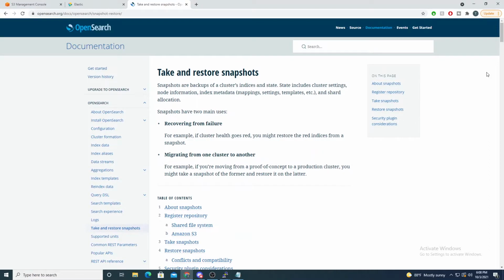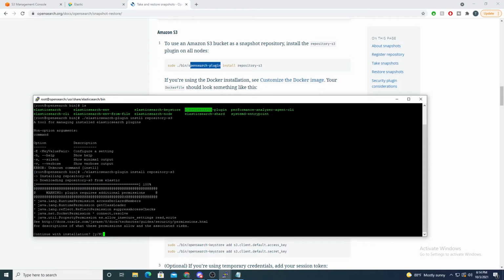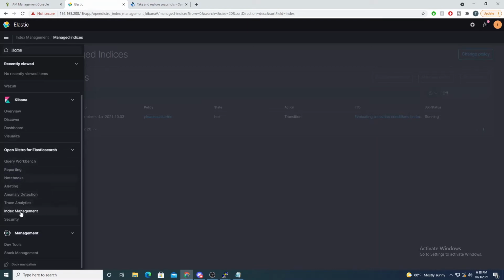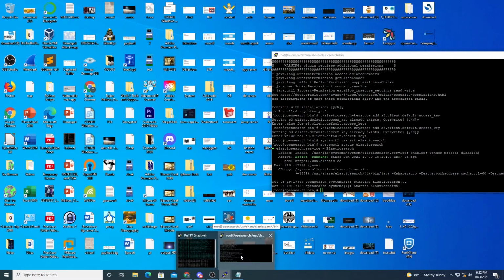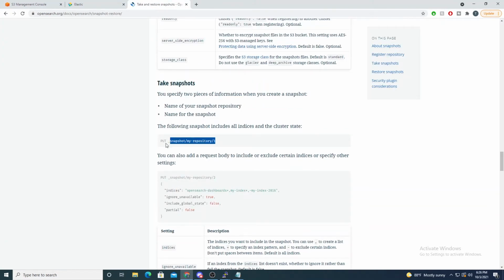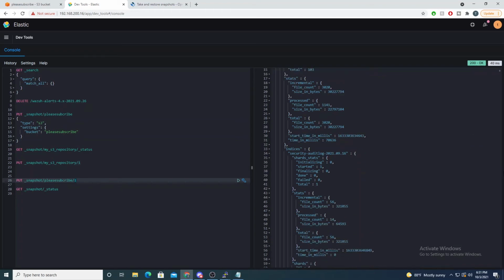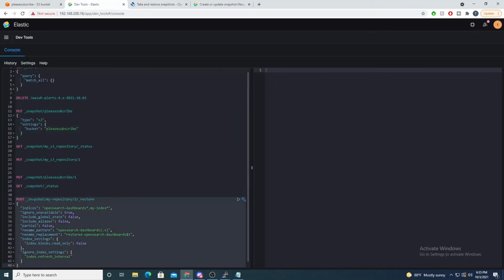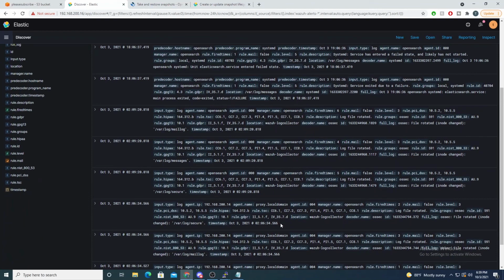OpenSearch AWS S3 Backup - Create Snapshots and Restore from an AWS S3 Bucket!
Join me as we enable OpenSearch's Snapshot and Restore feature to upload to AWS S3 buckets. Copy your data to a AWS S3 bucket!  Let's deploy a Host Intrusion Detection System and SIEM with free open source tools. Join me as we explore and learn together.